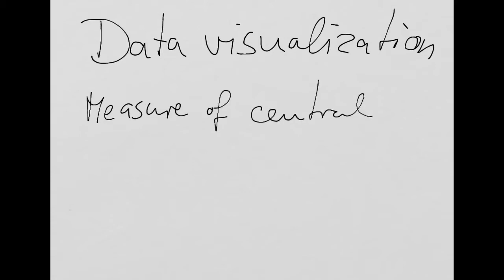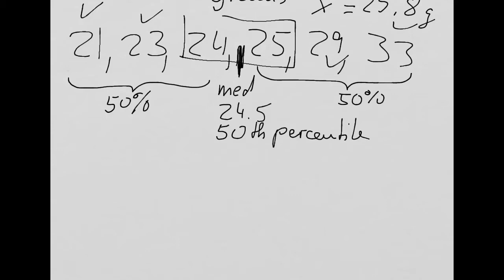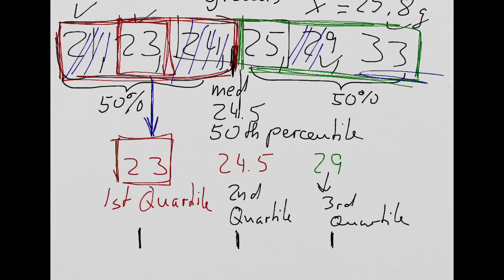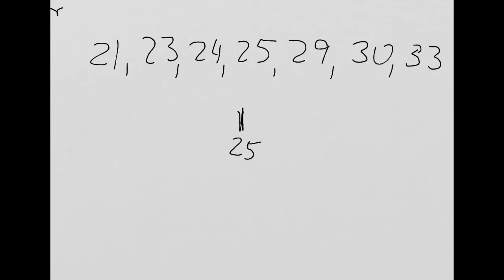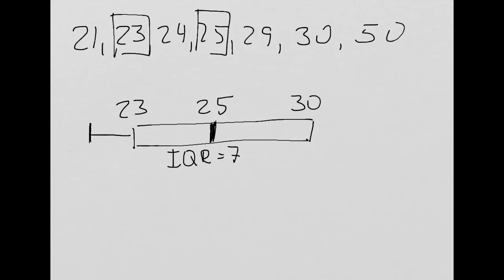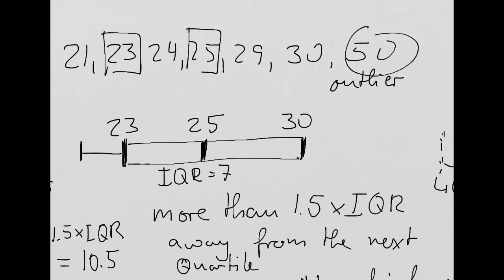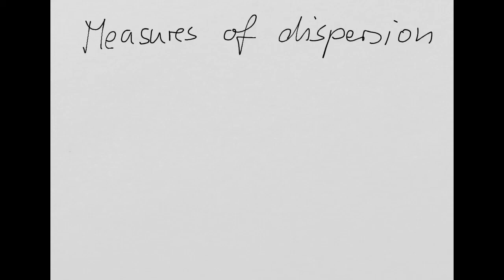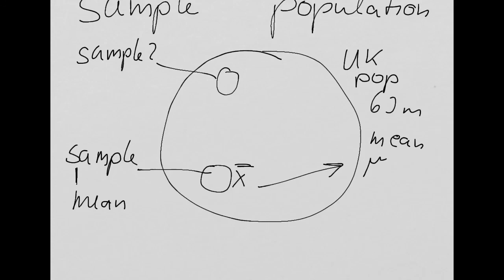BI308 skills for Bioscientists - box-and-whisker plots